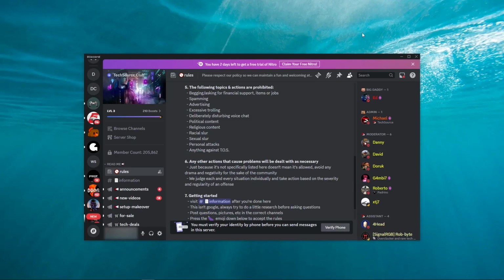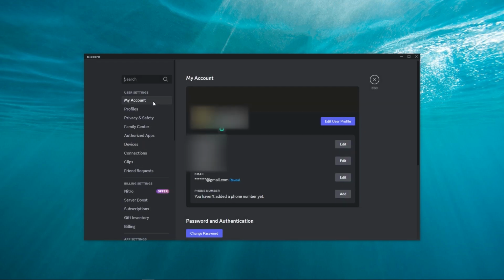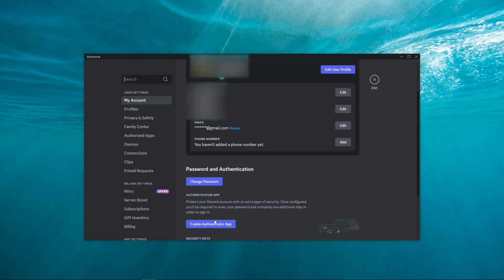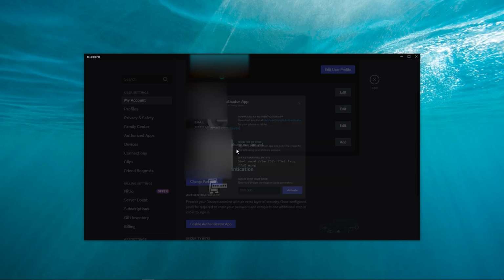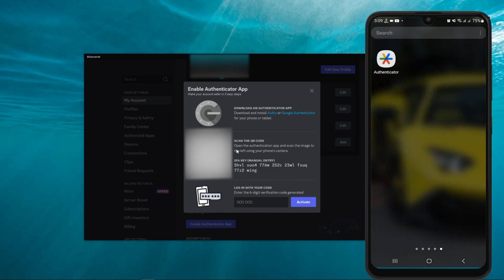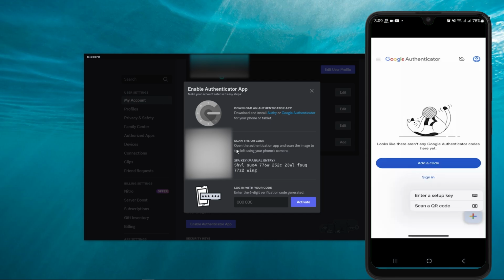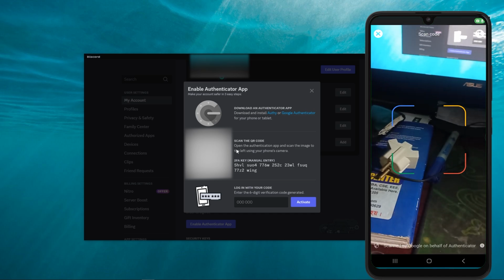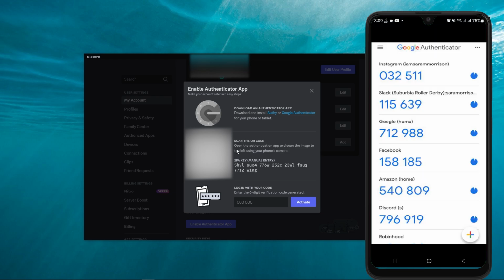How to Use Google Authenticator App for Discord | Use 2FA on Discord App and PC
Secure your Discord account with two-factor authentication! 🔐💬 Learn how to set up Google Authenticator for Discord and protect your data from unauthorized access. Perfect for gamers and community members who prioritize security.